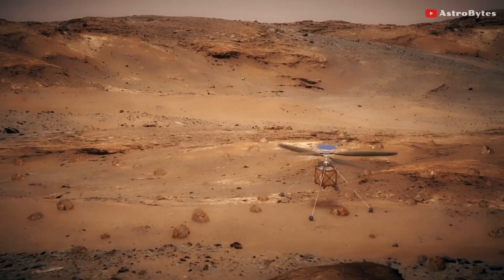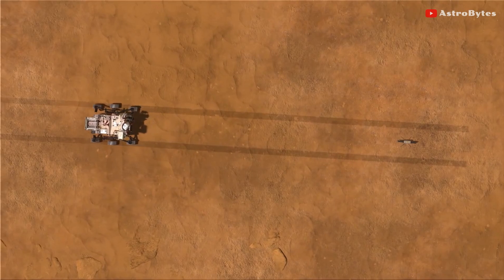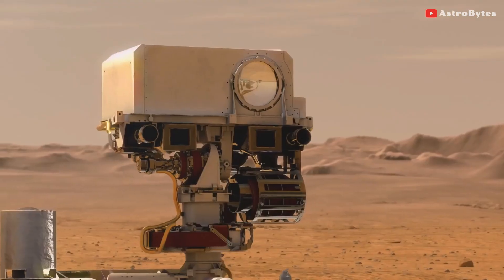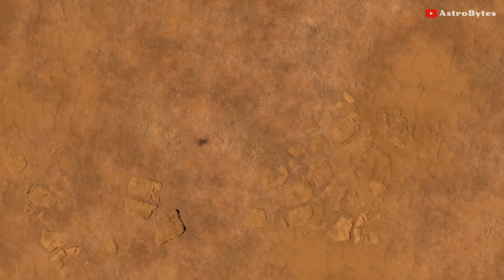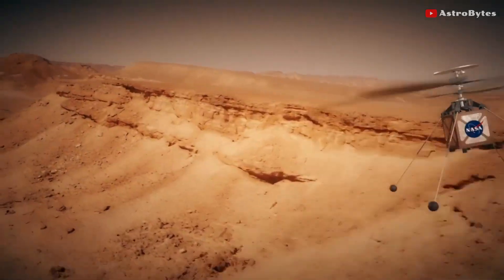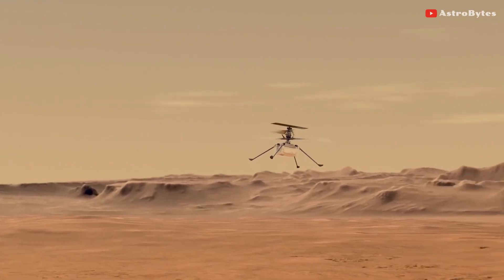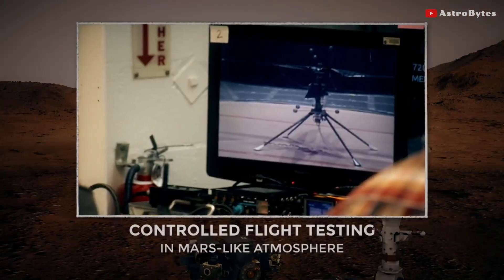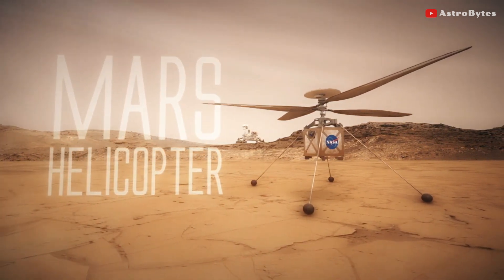NASA’s Mars Helicopter Almost Crashed Due to Camera Glitch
NASA’s Mars Ingenuity drone survived a close call that could have ended in disaster. During its sixth flight, a glitch in its camera system caused the drone’s onboard navigation system to malfunction.

Launched along with NASA’s Perseverance Rover, the small 1.8-kilogram Ingenuity drone is the first vehicle to perform controlled aerial flight on another world.

Over the last few weeks, it has performed six successful flights. In fact, the flights were so successful, that NASA recently extended the drone’s mission on Mars, to support the operations of Perseverance itself.

However, while it’s first five flights passed without any incident, its latest flight on May 22, was slightly more dramatic.

Credit: NASA